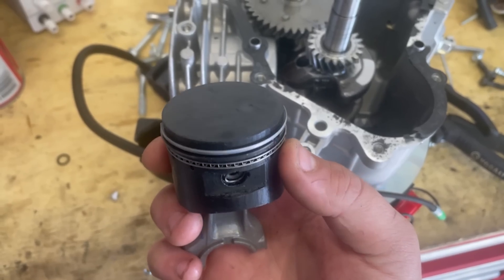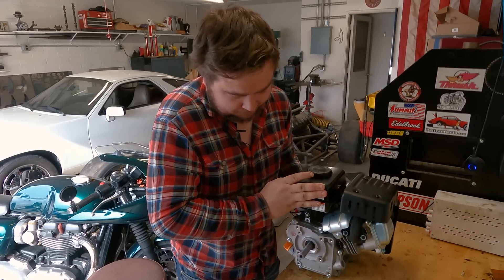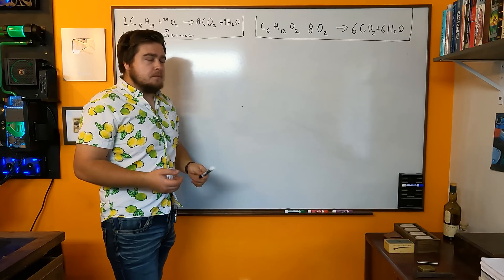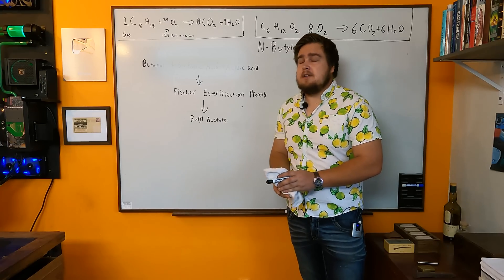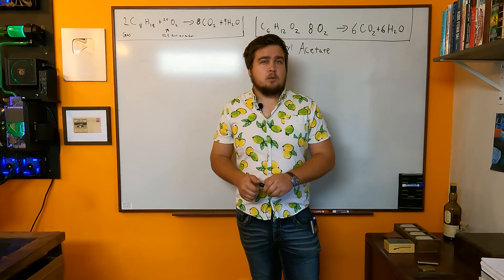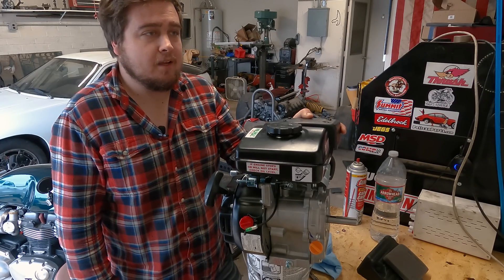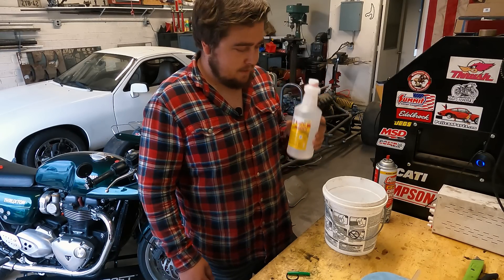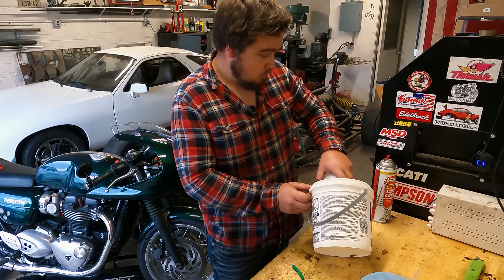Cold Burning Fuels and Plastic Pistons for Harbor Freight Engines!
Today some experiments with some different fuels, and a brief chemistry lesson. I'm super happy with how this turned out, I think I might be on to something here! Let me know what you think!

Sources:
Combustion of n-butyl acetate synthesized by a new and sustainable
biological process and comparisons with an ultrapure commercial n